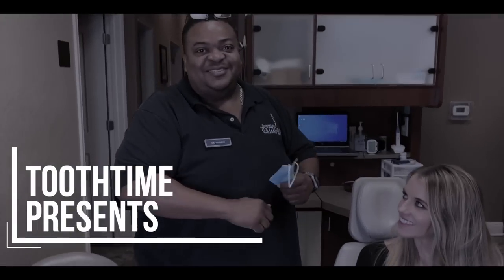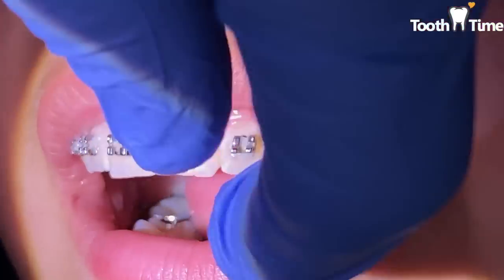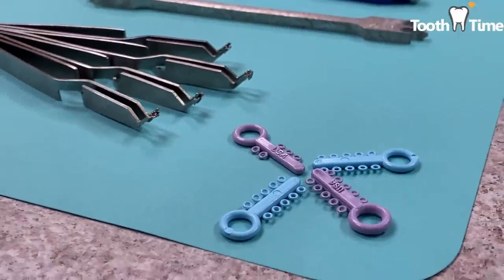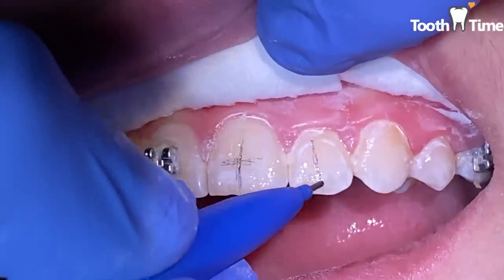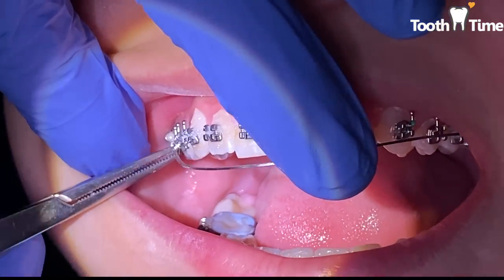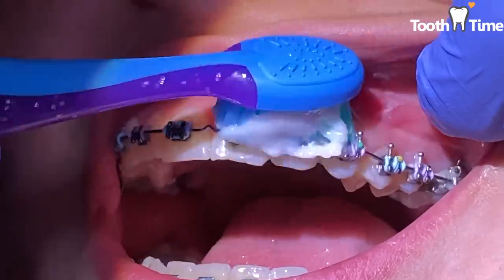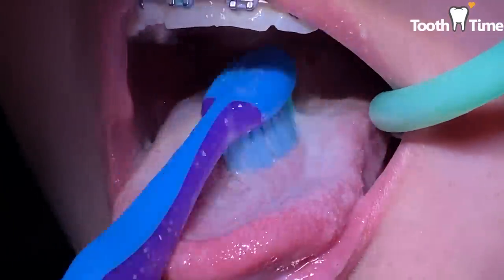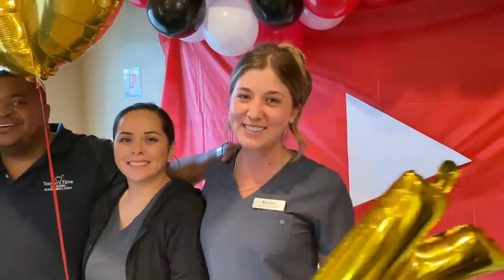Orthodontic Bracket Repositioning - changing 4 brackets - Correct form to brush with braces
On this video we are repositioning some brackets, why is that?  Check the video out !

Bracket repositioning is common and normal. Done sometimes to get better root positions, or sometimes for better tooth positions.

When  brackets first went on teeth and specially if they were terribly crooked, the brackets were placed initially to correct the crowding. Some were then repositioned to get better leveling and root positions.

Aligning the arches is accomplished using wires, elastic chains, springs, and other auxiliaries that rotate, tip, and torque the teeth into their desired positions. Another common step in the alignment process is “repositioning” individual brackets.

On this video give some tips on how to have

🦷 ToothTime Family Dentistry Oral Health Products: